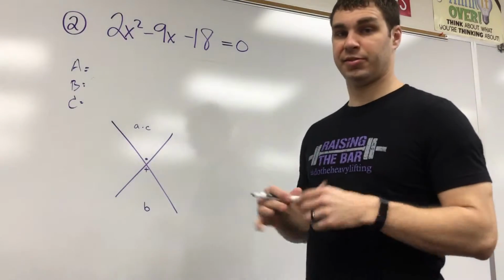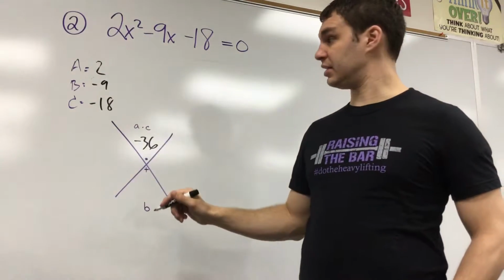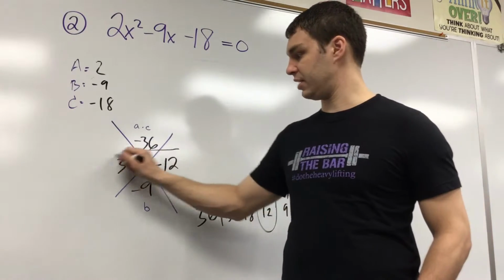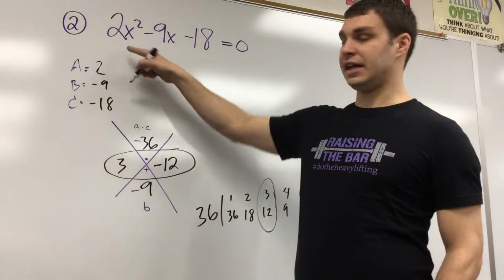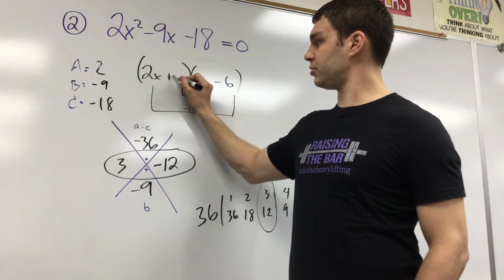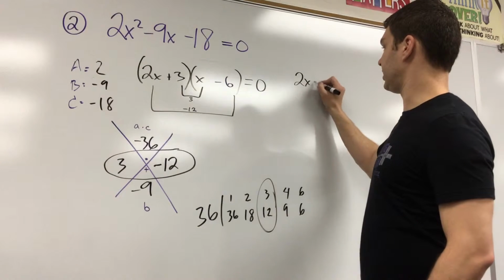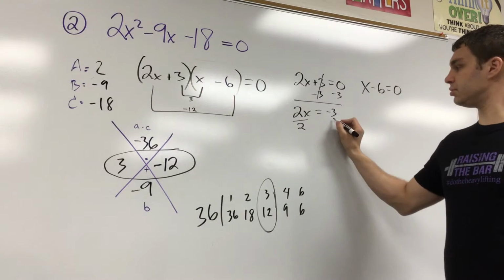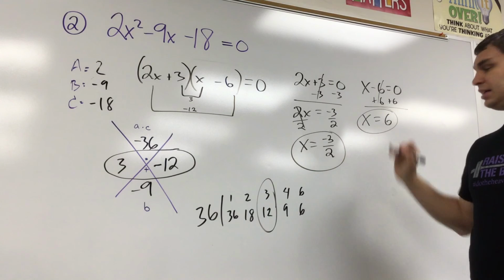Solve by Factoring - A term is Prime